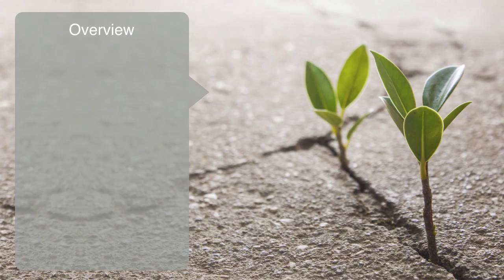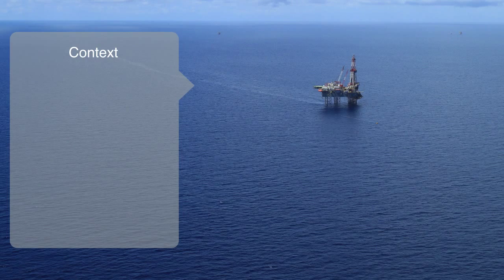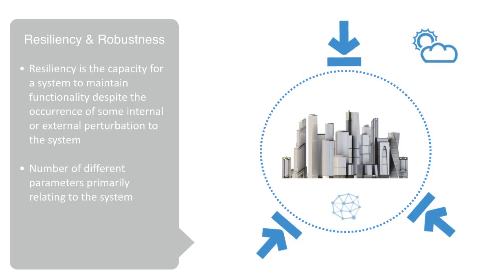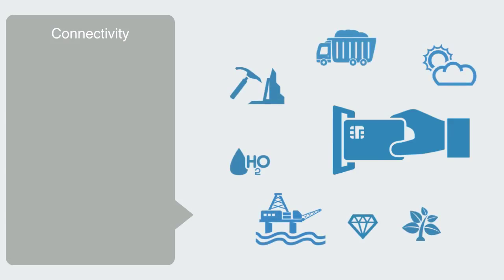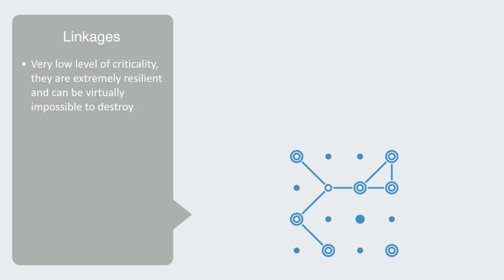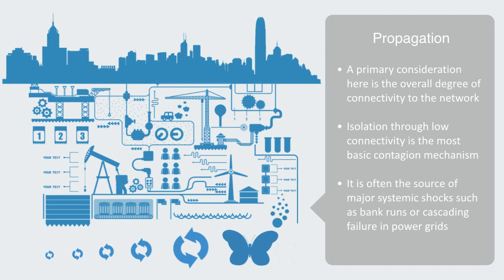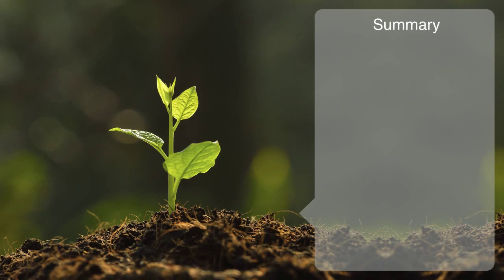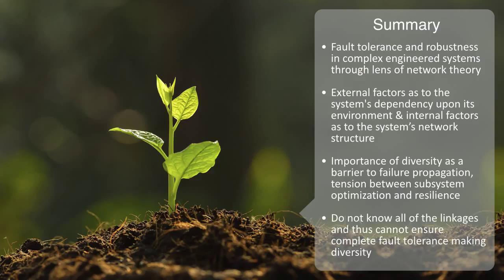Infrastructure Resilience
In this video we will be talking about the nature of fault tolerance within complex engineered systems as we discuss their robustness and resilience. We will be largely talking about this from the perspective of network theory as it provides us with one of the best tools for analyzing failure propagation within our highly interconnected infrastructure networks.